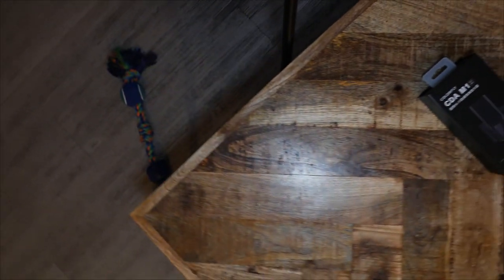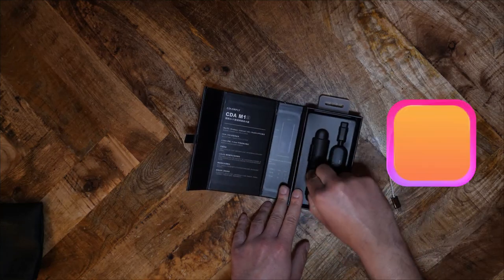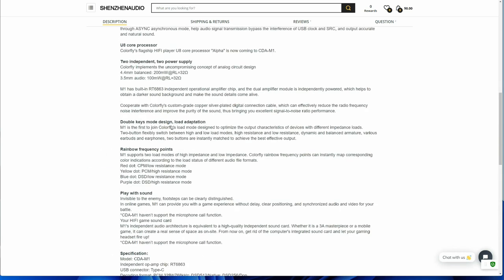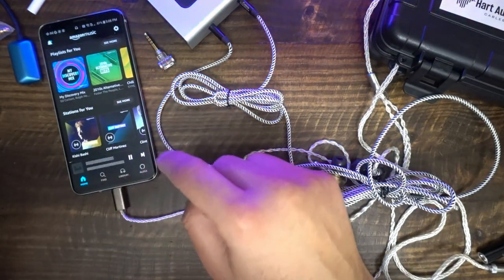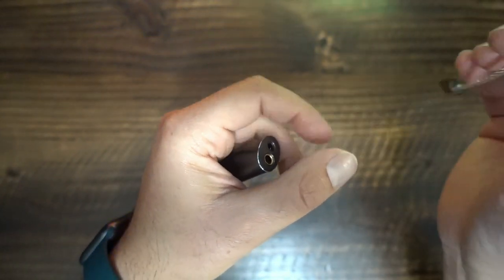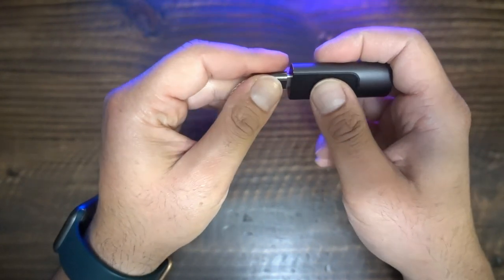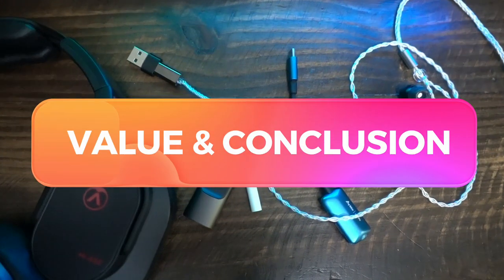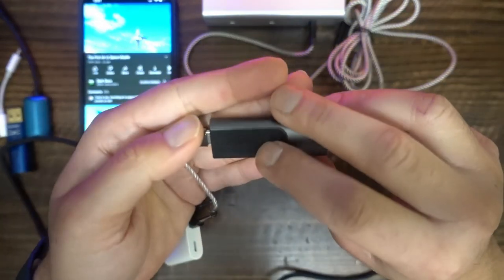Colorfly CDA-M1 - A Bit Short